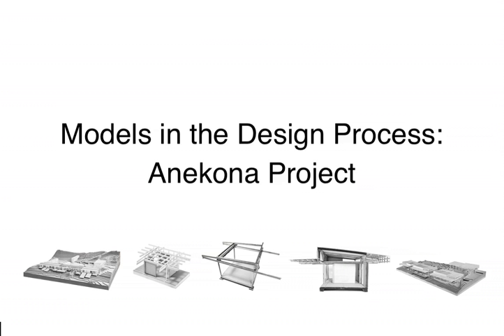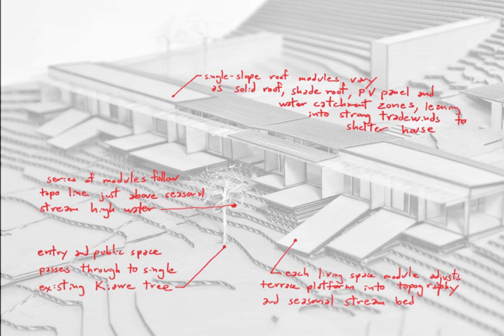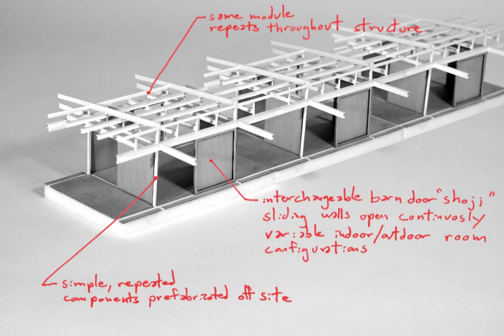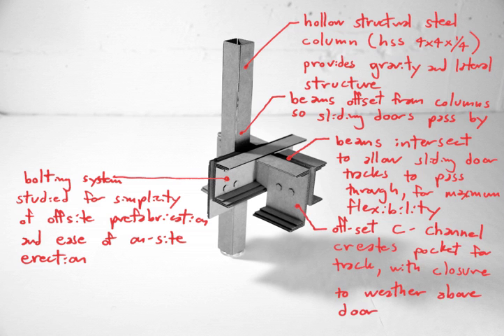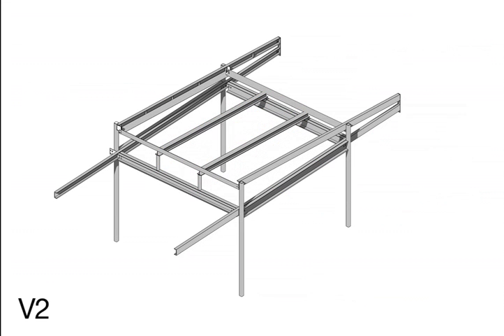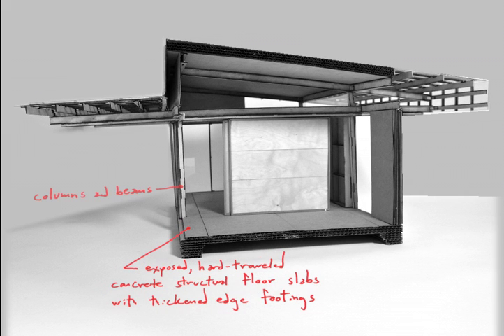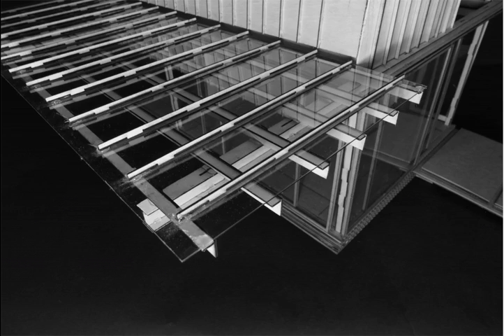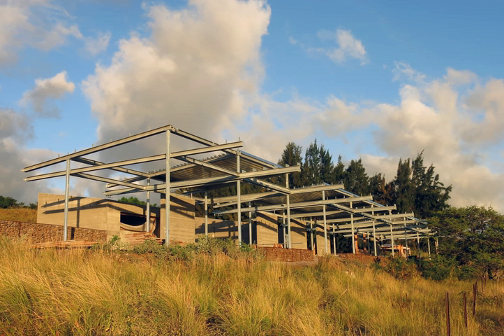Models in the Design Process - Anekona House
A short film about the use of physical models in all phases of architectural design, prefabrication and construction. The film unfolds the different iterations of the Anekona project, a custom home designed to have flexible indoor / outdoor living spaces through the use of an exposed structural steel frame holding a shed roof and large sliding walls. This film describes the design process using model making as an essential tool for conversations between Architect, Client and Fabricator.